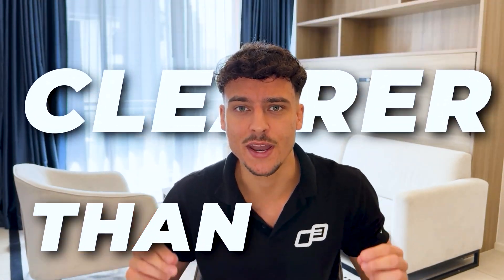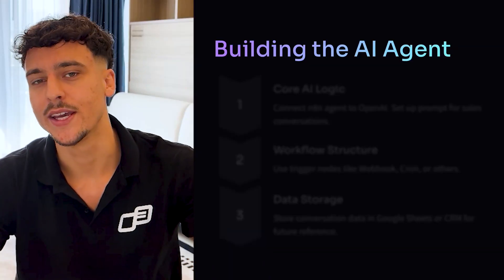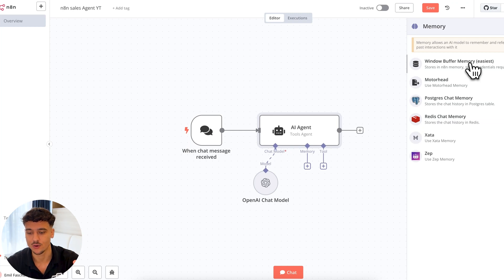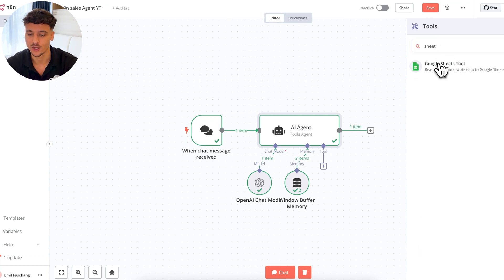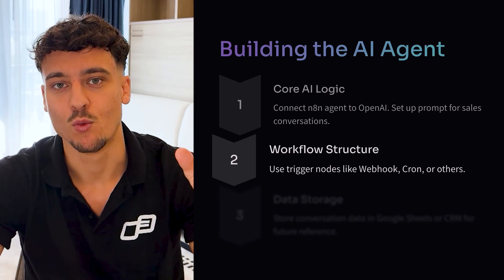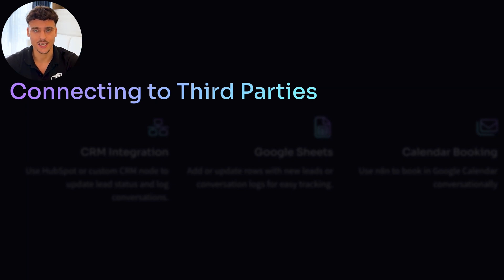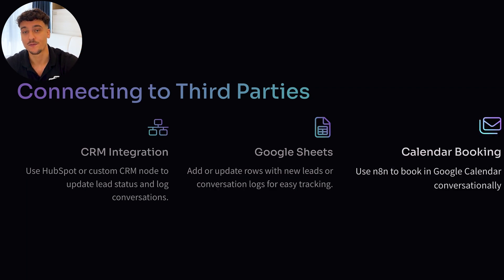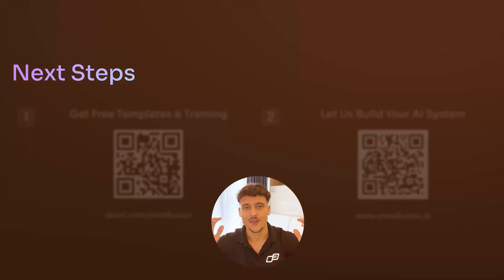How to Build AI Sales Agents with n8n (Step-by-step Tutorial)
In this video, you'll learn how to build powerful AI sales agents using n8n, even if you have no coding experience! I'll walk you through the entire process, from setting up your environment to integrating AI agents into your CRM, social media platforms, and calendars. You'll also get a completely FREE template to start building your own AI sales agents right away. Whether you're looking to automate lead nurturing, handle objections, or schedule meetings, this tutorial covers it all.

What you'll learn:

- Setting up n8n and connecting it to OpenAI
- Creating an AI sales agent that can interact with leads and update your CRM
- Integrating with platforms like ManyChat, HubSpot, and Google Calendar
- Prompt building and optimization for sales conversations
- Testing, fine-tuning, and deploying your AI sales agent